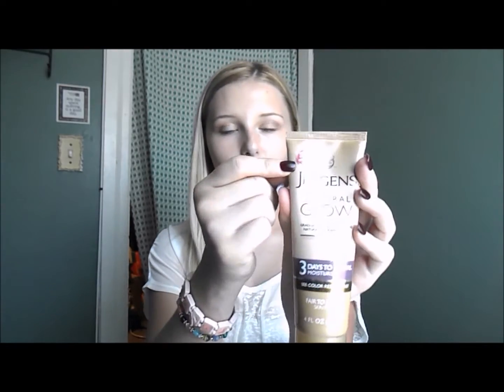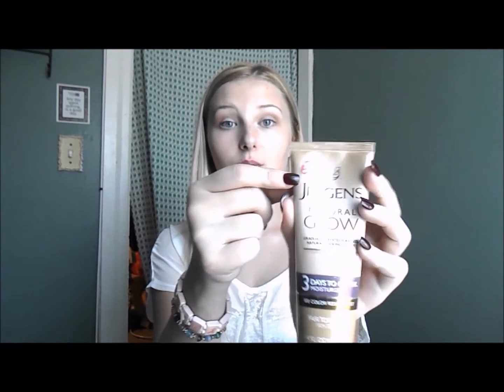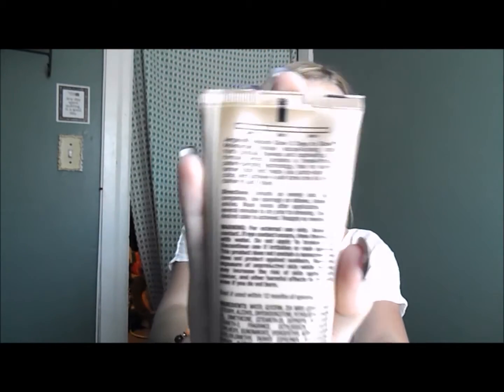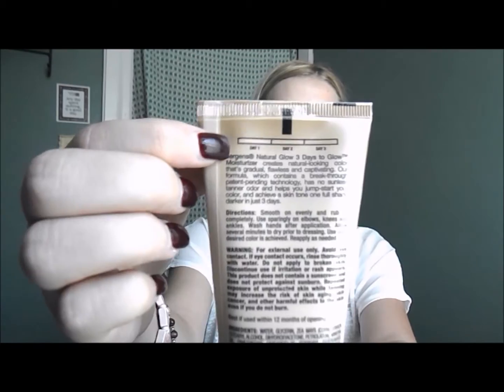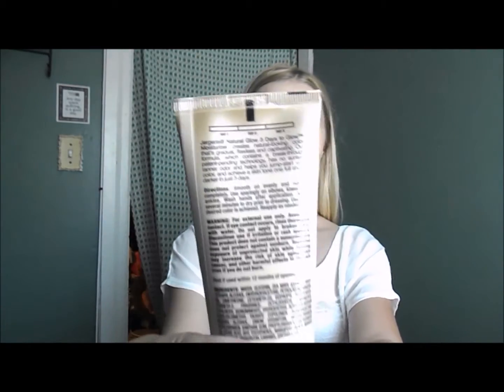Review: Jergens Natural Glow 3 Days to Moisturize Self Tanner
Hey guys, today I reviewed one of my holy grail self tanners from the drugstore! I tell you about how much this runs for, the pros & cons about it and how often I apply it!

SCHEDULE:
Monday: Chiara
Tuesday: Hannah
Wednesday: Dina and Kayla
Thursday: Georgia
Friday:
Saturday: Allison
Sunday: Avery and Rachel